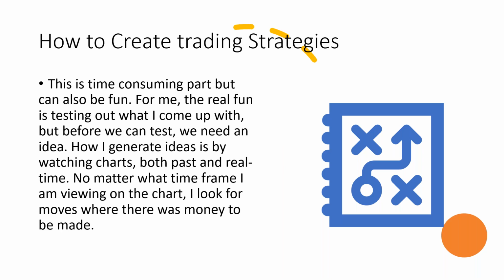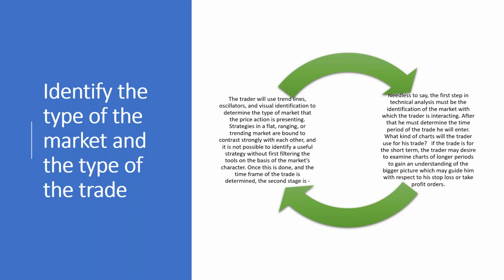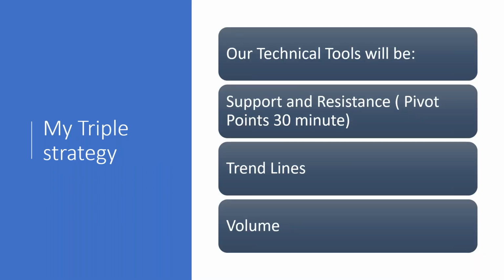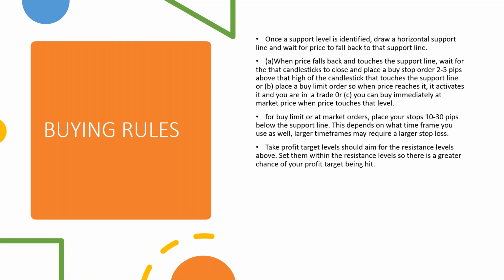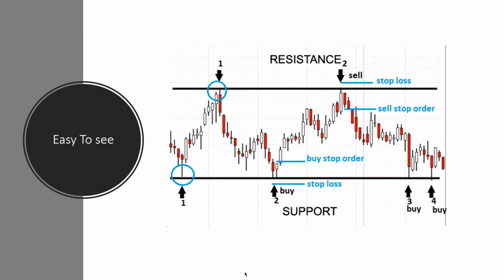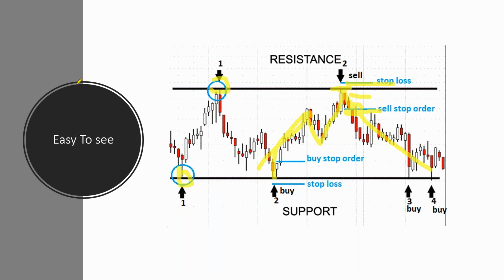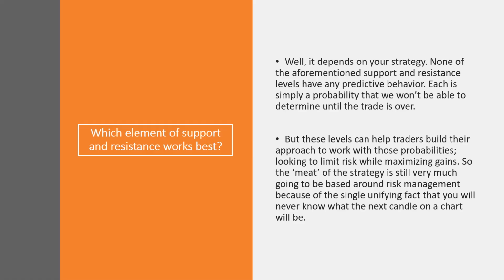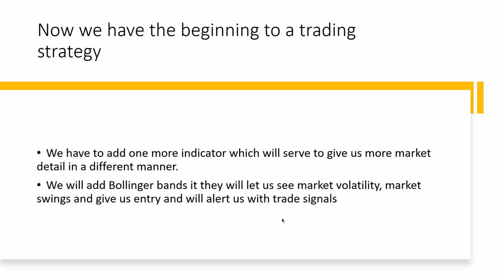Create Your Individual Trading Strategy for Bitcoin, CFD's and Forex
A trading strategy's end goal is to give you a final trading action - buy or sell a certain quantity of a trade-able asset. However, there is a structured process that leads to this end goal. Ideally, your trading strategy should decide the following:
• DIRECTION
• ENTRY
• EXIT
• PRICE RANGE
• RISK/REWARD
To trade forex successfully, a set of proven trading strategies, also known as trading plan, and solid risk management rules to stick to.
Many components compose a good trading strategy; however, there are two key steps that any successful trading plan needs to follow. It's critical to create your trading strategy first to make sure your winners are more prominent than your losers and secondly to implement sound risk management strategies.
While you cannot replicate the risks involved in trading with real money, a demo environment can help you test your investing strategy's soundness. Every new approach needs to go through a period of trial and error before you can confidently invest your hard-earned money in it.